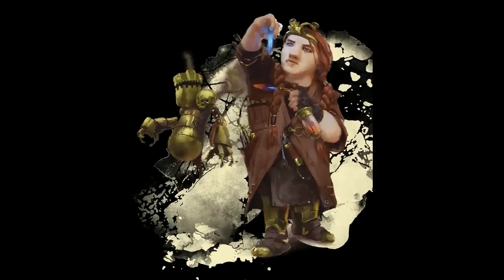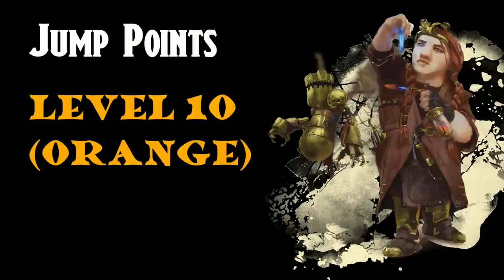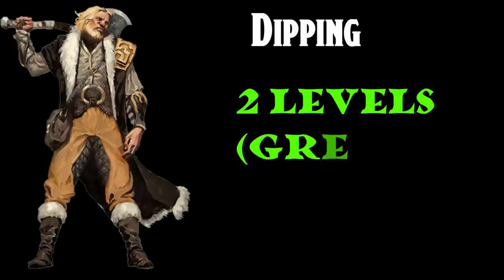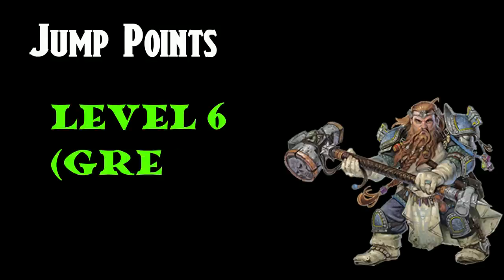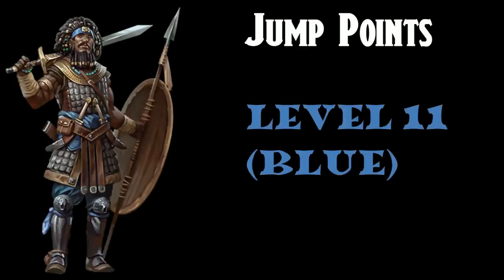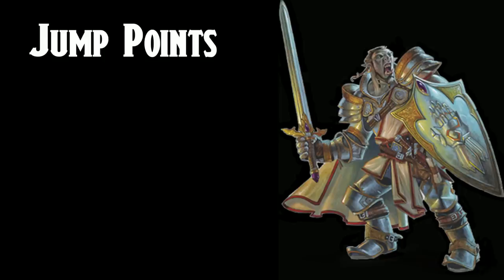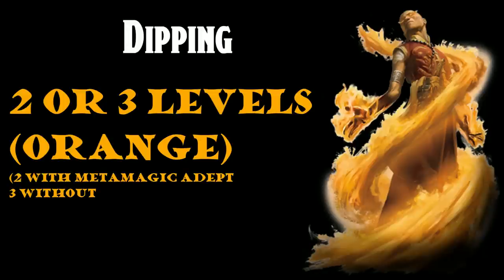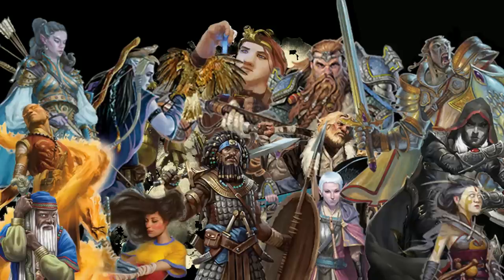Multiclassing Guide for D&D 5e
Timestamps:
0:00 Intro
2:53 Artificer
6:22 Barbarian
10:42 Bard
13:47 Cleric
16:00 Druid
18:47 Fighter
20:57 Monk
22:34 Paladin
24:23 Ranger
26:10 Rogue
27:56 Sorcerer
30:06 Warlock
33:08 Wizard